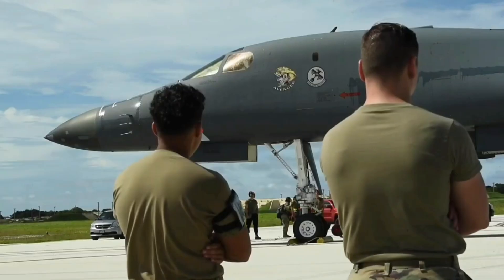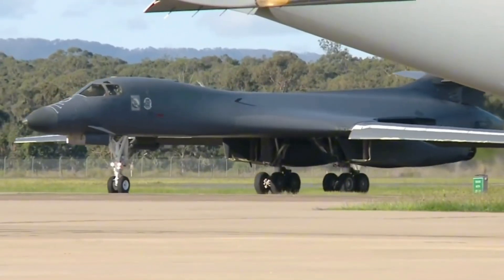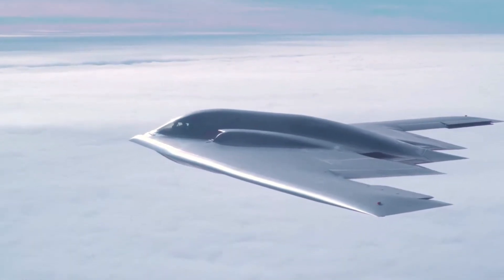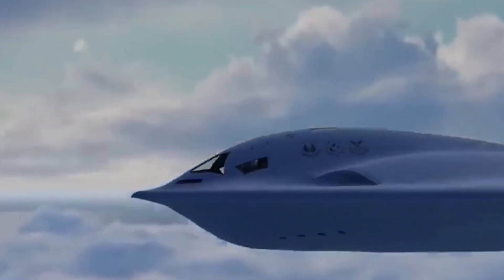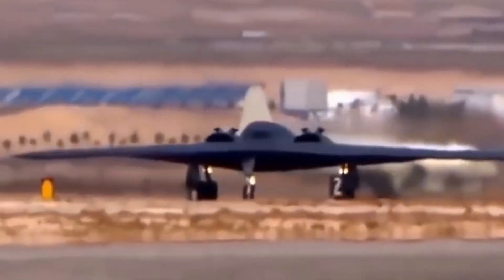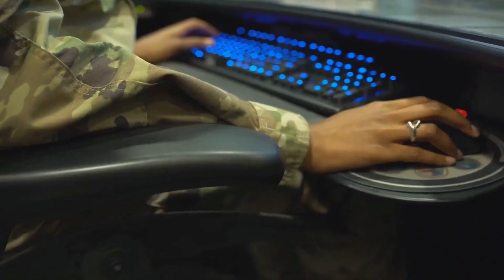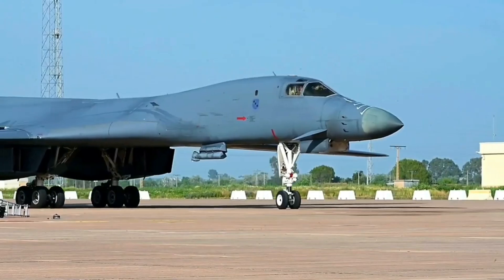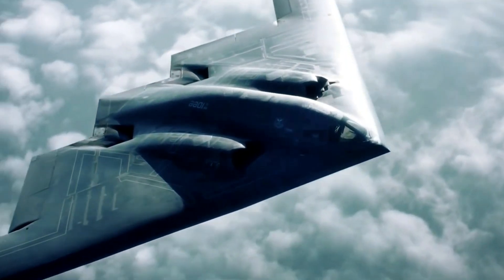America’s Stealth Bombers: How the B-2, B-1B & B-21 Redefined Airpower Forever!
Uncover the untold power behind America’s stealth bombers—the B-1B Lancer, B-2 Spirit, and the revolutionary B-21 Raider. From Cold War speed demons to next-gen AI-powered ghosts, this cinematic journey reveals how these war machines reshaped air dominance forever. Discover their secret missions, cutting-edge technology, and the stealth strategies that keep them invisible above hostile skies. This is not just a history lesson—it's a story of unmatched airpower. Watch how the U.S. built a bomber force no enemy dares to challenge.